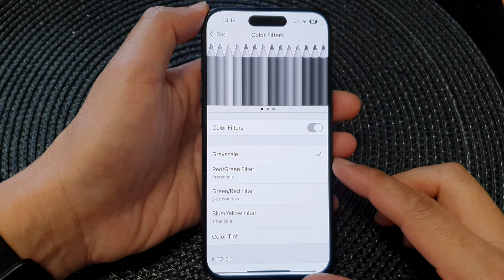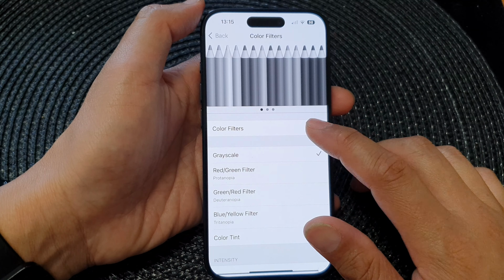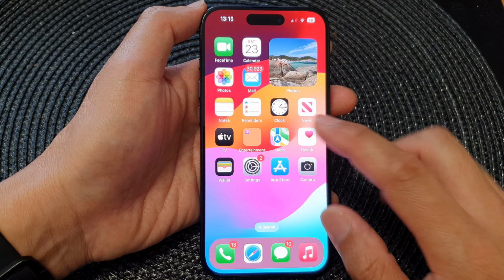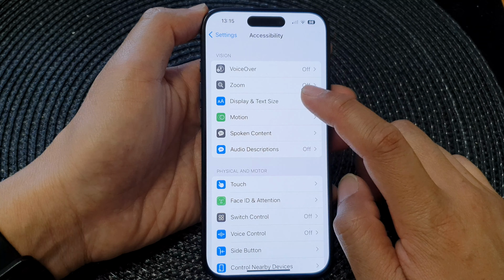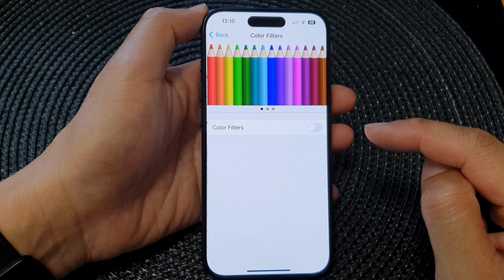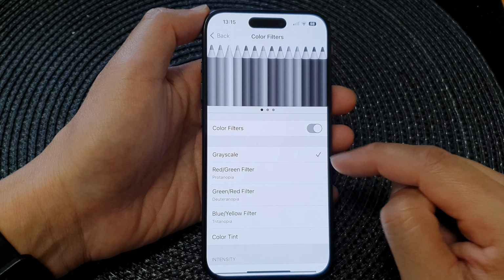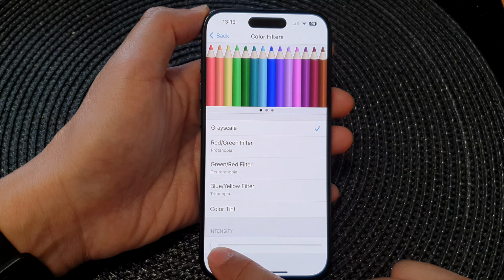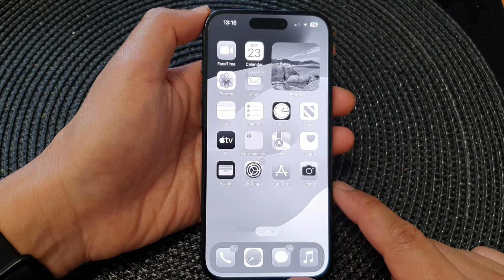iPhone 15/15 Pro Max: How to Apply/Remove a Grayscale Color Filter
Unlock the artistic potential of your iPhone 15 series with our latest tutorial! In this video, we'll show you the ins and outs of applying and removing a Grayscale Color Filter on your iPhone running iOS 17. Whether you're aiming for a monochromatic masterpiece or just exploring creative possibilities, we've got the steps you need. Watch to learn how to transform your photos and experience a whole new dimension of visual expression.